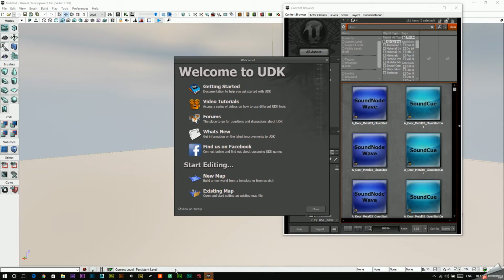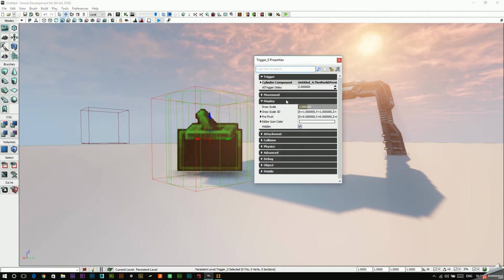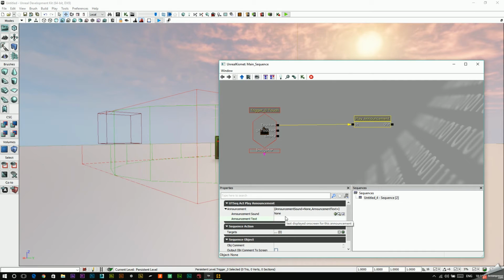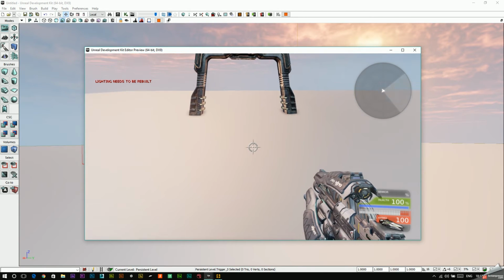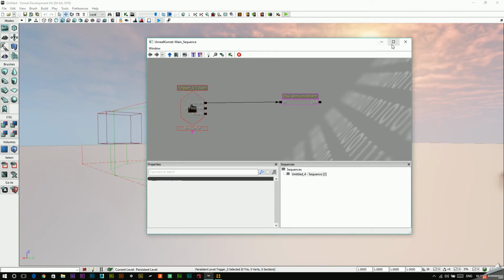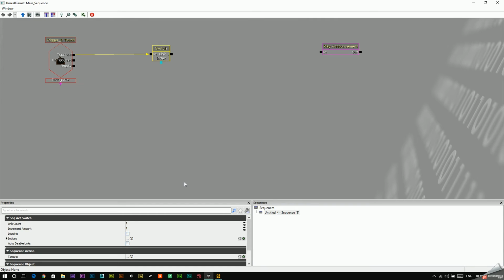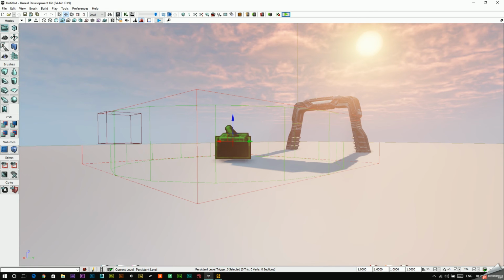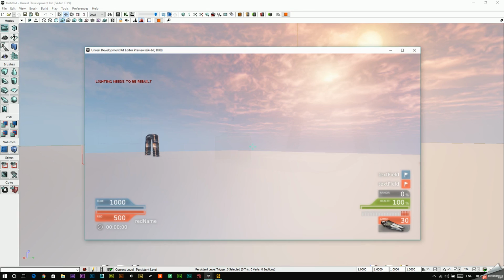How to make announcements in UDK using trigger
In this tutorial i will be showing on how to make announcement(s) in UDK triggered by a trigger.